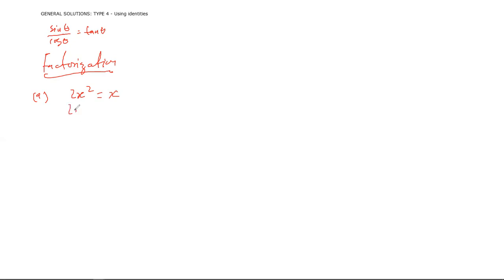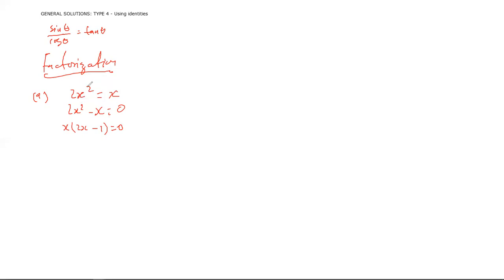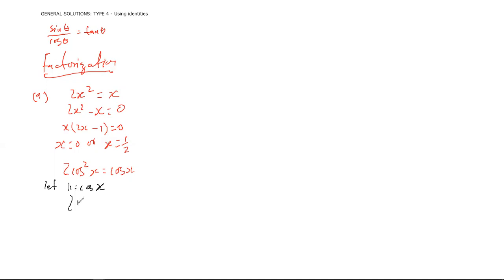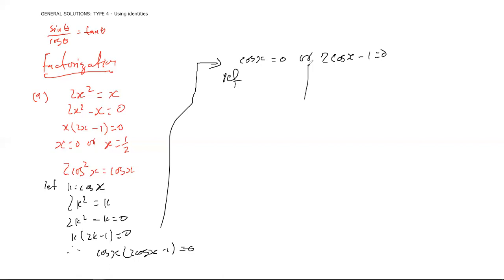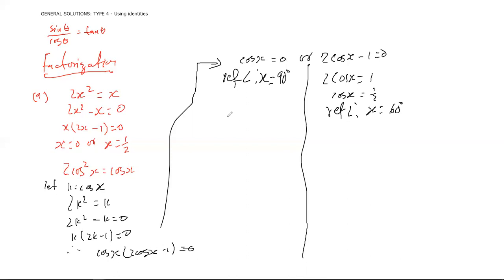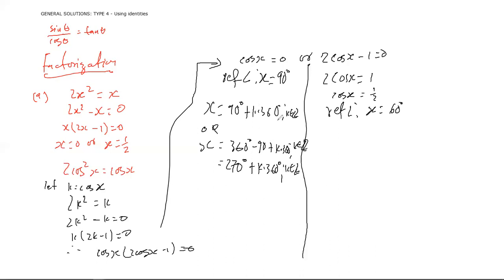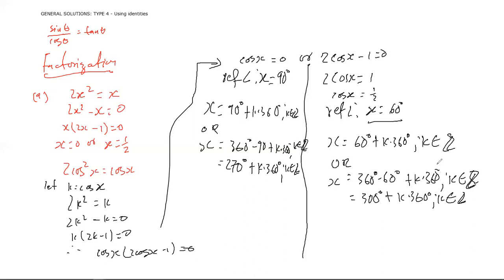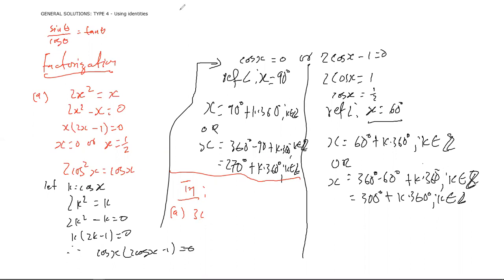Grade 11 GS Type 4 Part 2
Learn how to factorize trigonometric equations